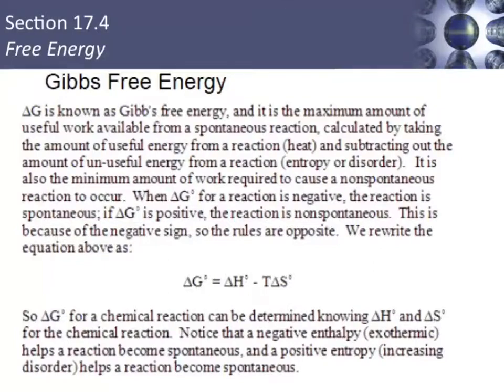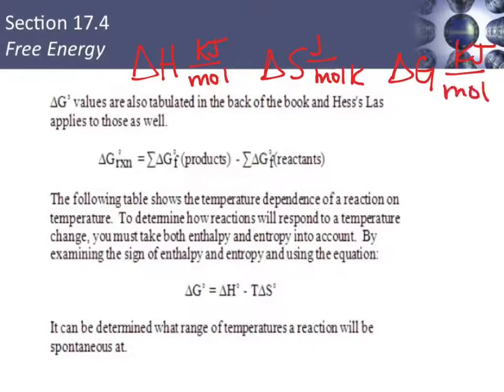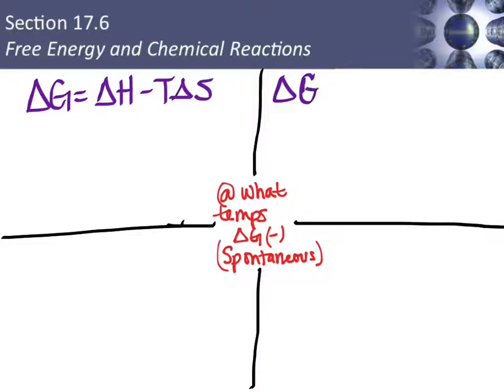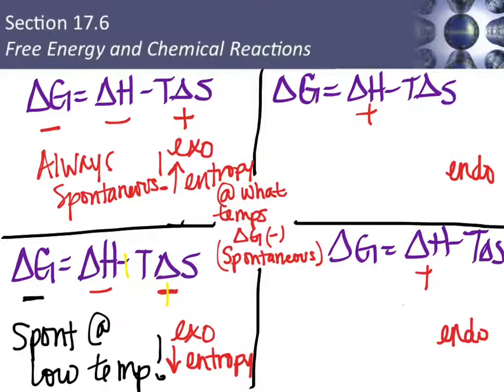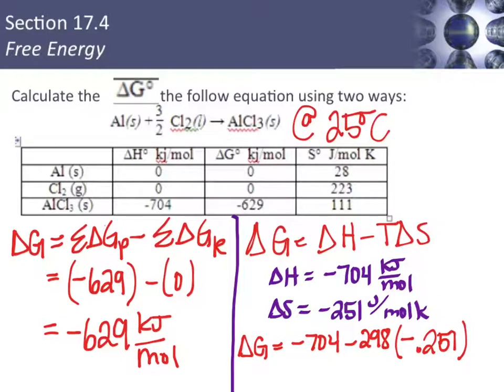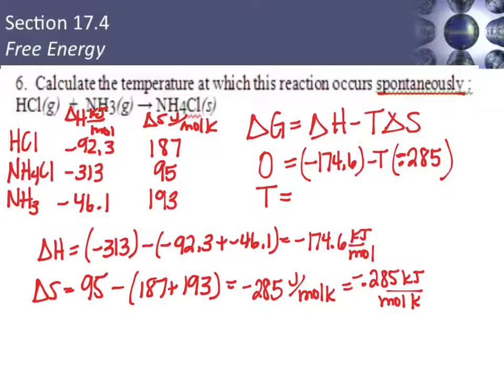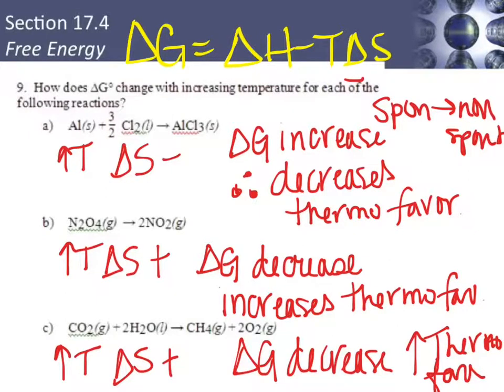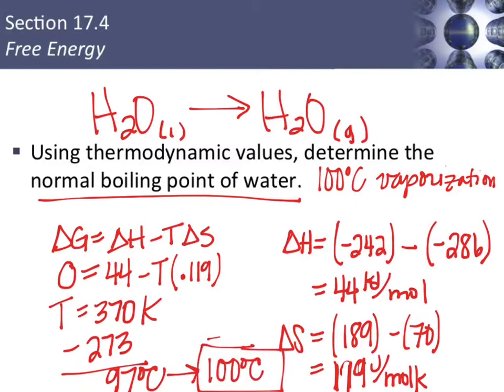AP Chem Gibbs Free Energy 1.23.18